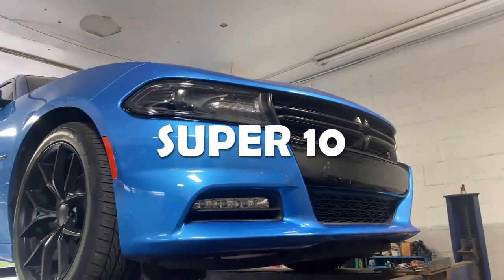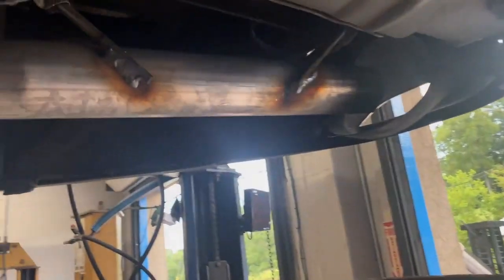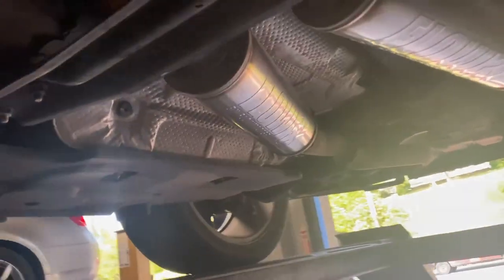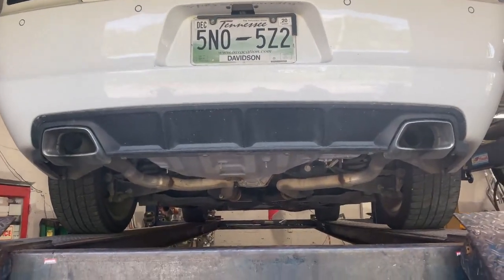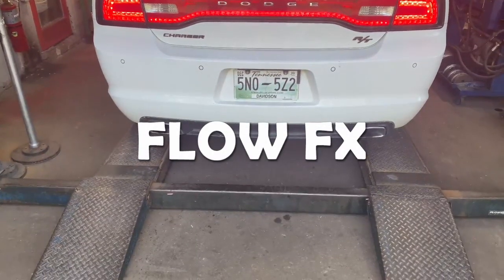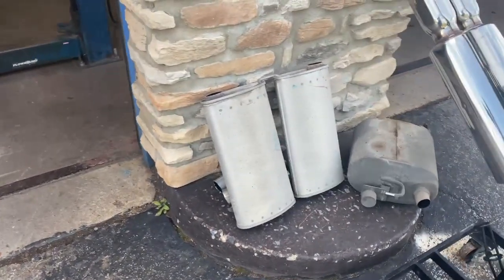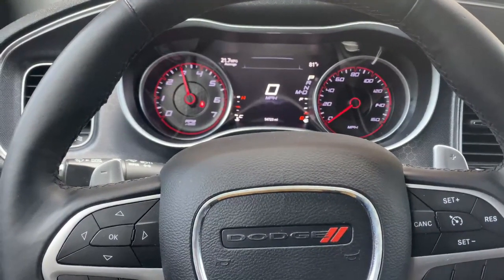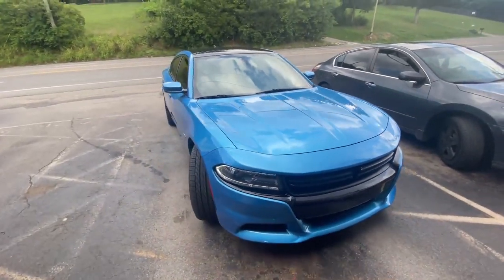Dodge Charger 5.7L HEMI: FLOWMASTER SUPER 10 Vs FLOWMASTER FLOW FX!